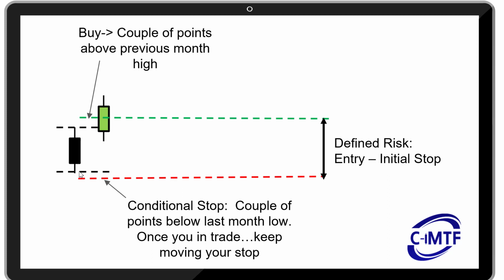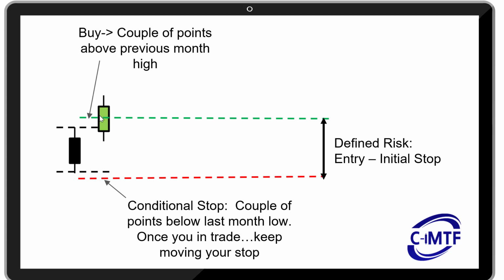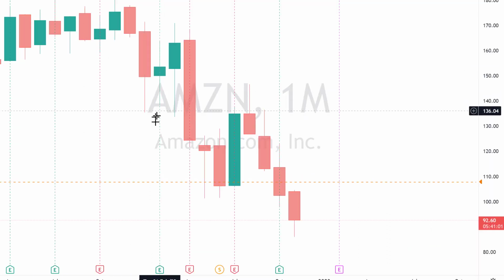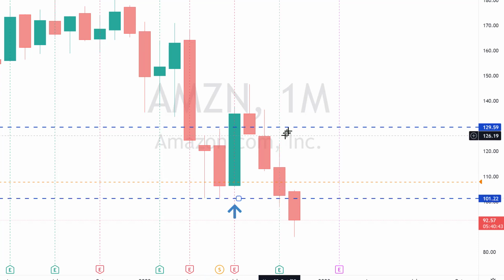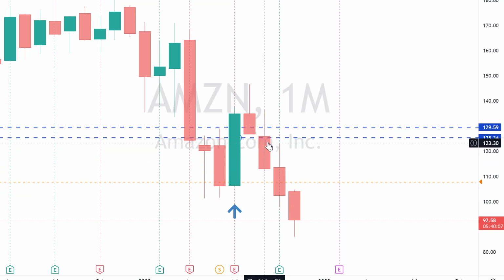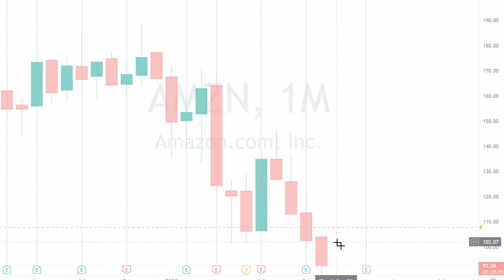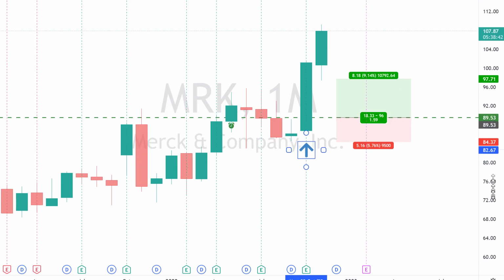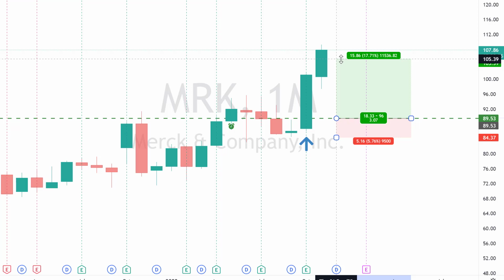How to do $investment trading with pure price action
How to do $investment trading with pure price action.  Do you have a retirement account?   Are you trading it yourself or have someone else manage it?   Watch this quick video and it will show you how simple investment trade is.  You can use this yourself or validate anyone managing your account.